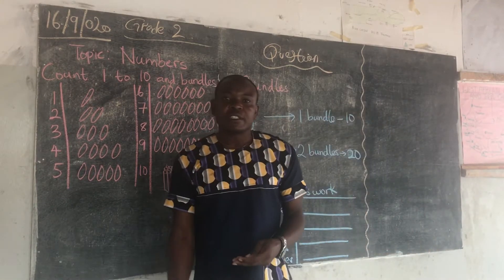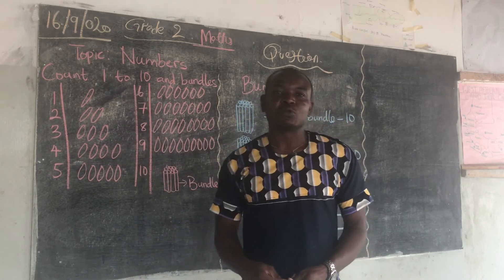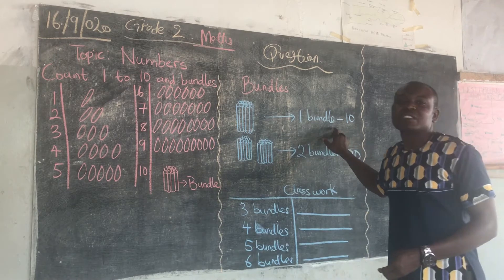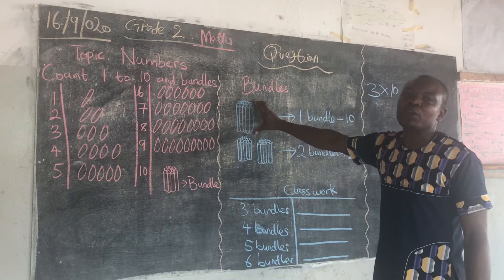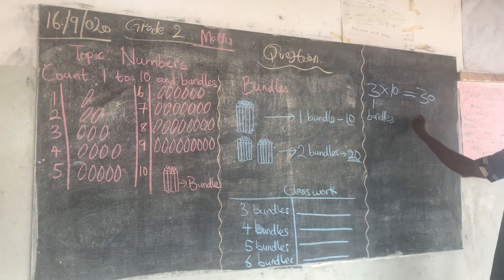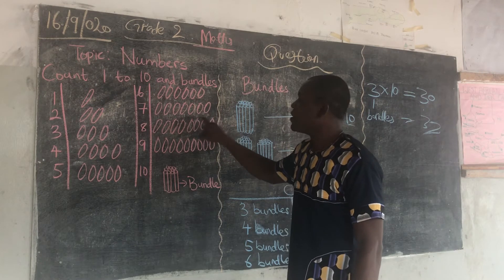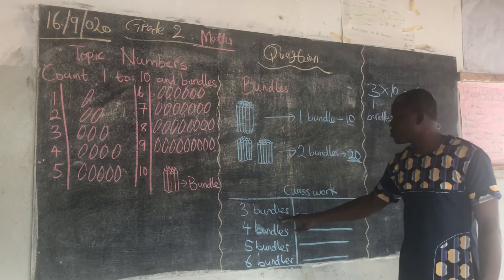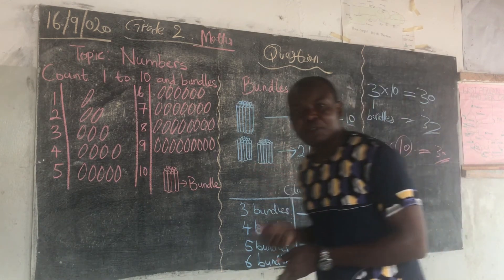Grade 2 - Mathematics Numbers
At the end of the lesson the pupils should be able identify and group numbers in bundles for easy calculation.